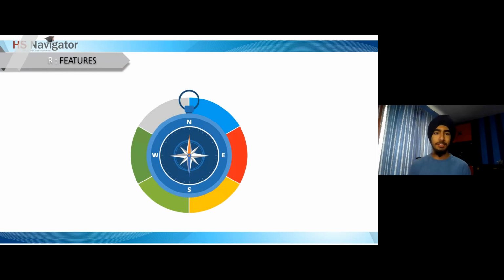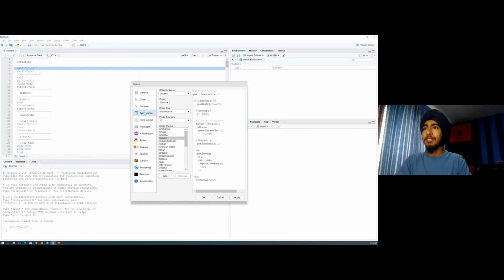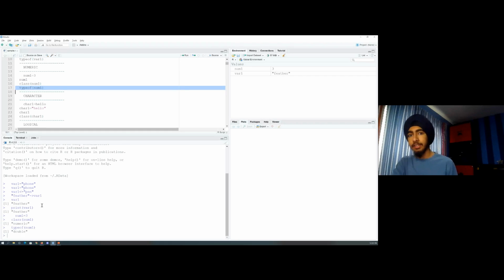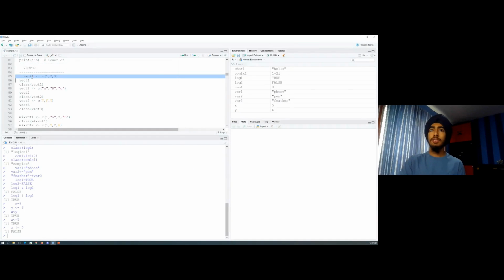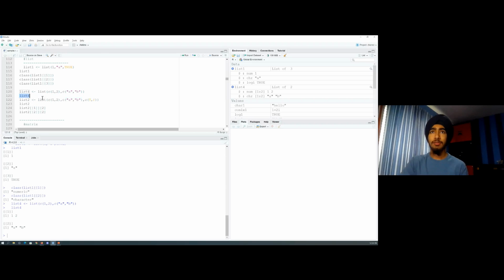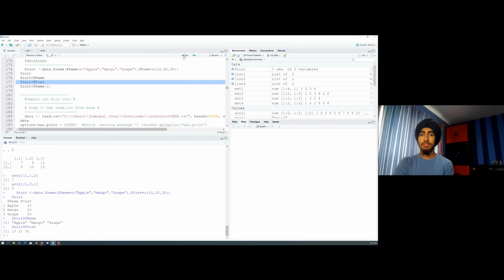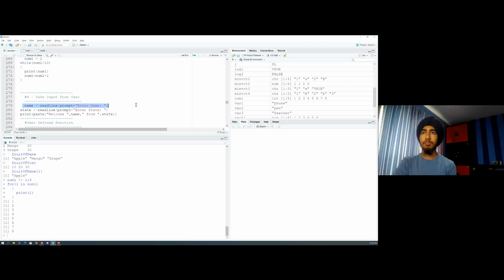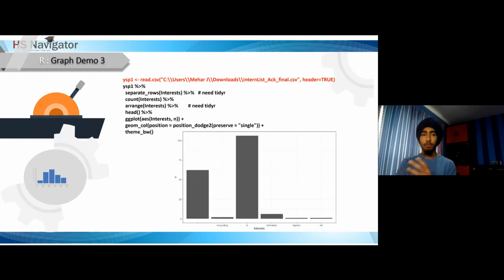YSP 2022 : Introduction to R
R is a statistical programming language that has open source libraries for statistics, machine learning, data science, econometrics, finance, and
time series. R has best-in-class tools for visualization, reporting, and interactivity, which are as important to business as they are to science.
Because of this, R is well-suited for engineers, medical students and business professionals.